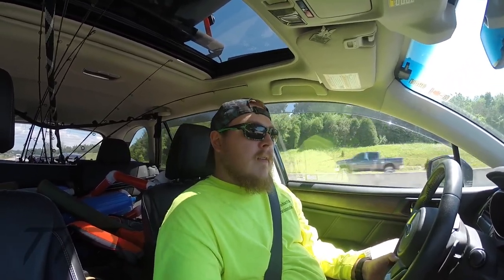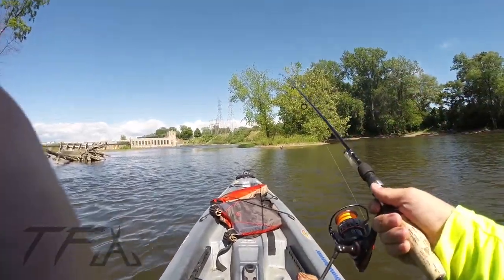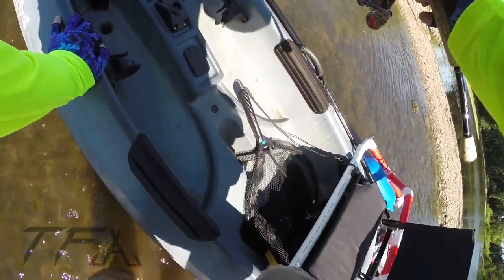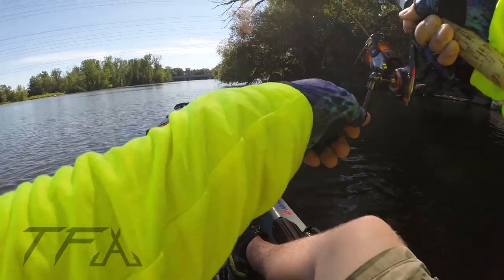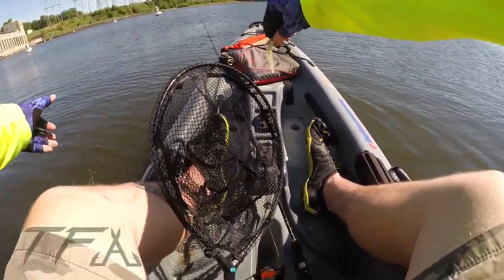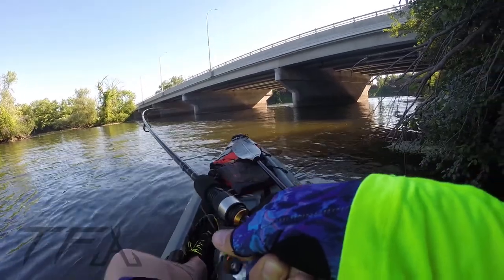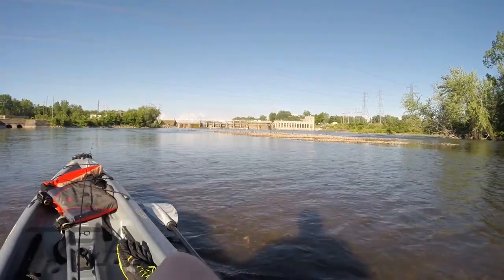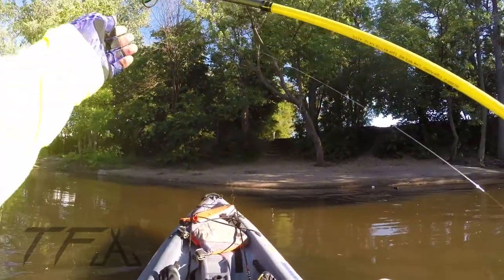Kayak Fishing at Twin Branch Dam! (Surprising!)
Hey everyone! Welcome to the first kayaking video on the channel! Kayak fishing is something that I've been trying to do more of and filming has encouraged me to expand my techniques and step outside of my comfort zone. I had a blast filming this one and I hope you enjoy it!
Editing Software
My 3wt Fly Rod!
**Above are Amazon Associated Links**